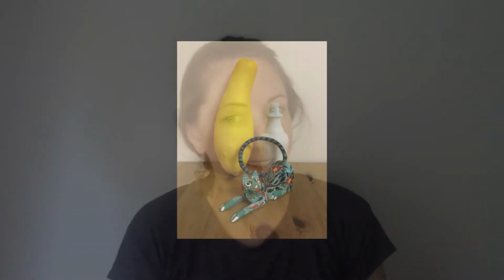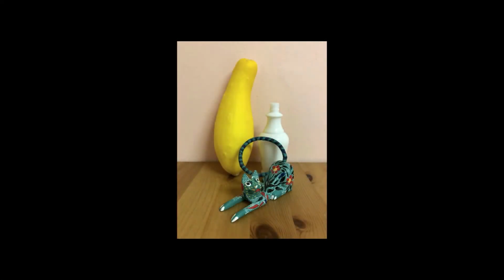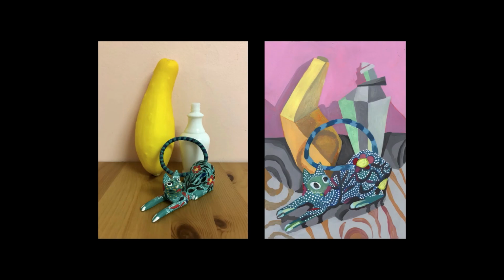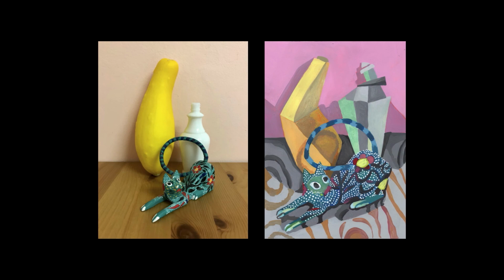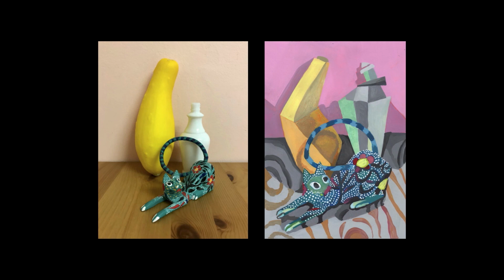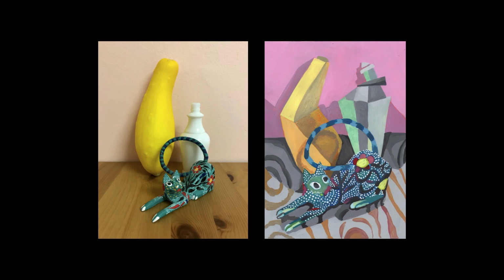Making an Abstract Painting